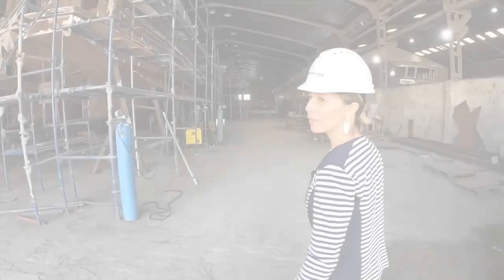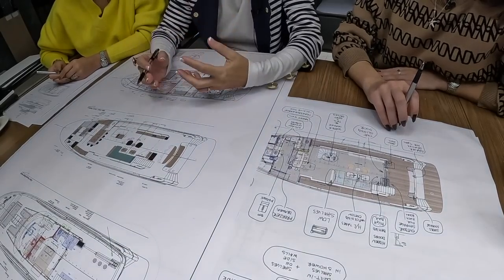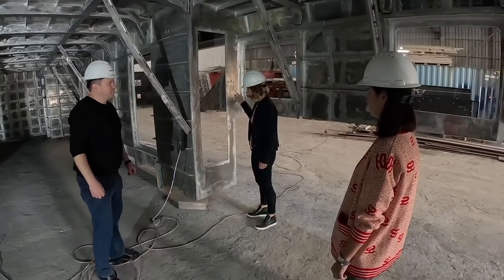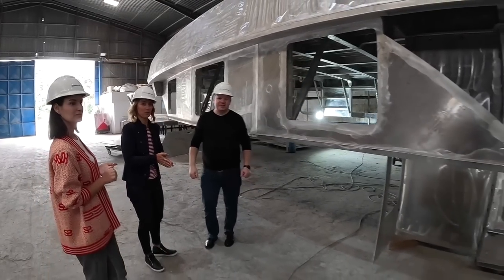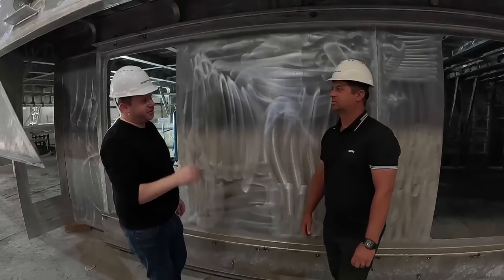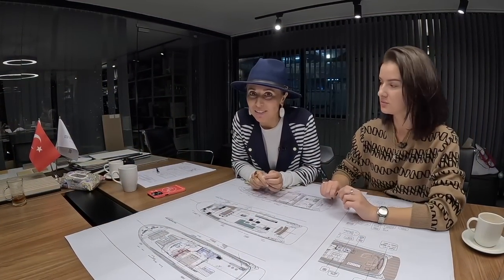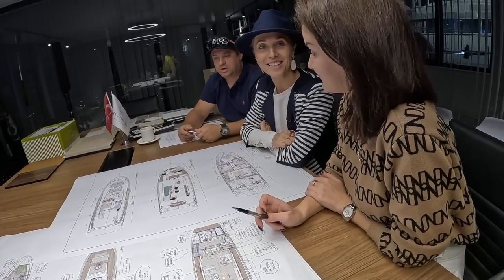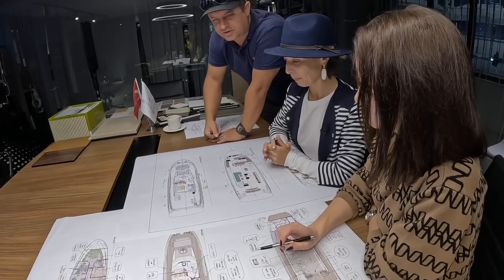BIG Change & the CREW CABIN on our BERING 75 🙈😝 Eps. 20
0:00 Intro
1:02 Main Deck
5:23 Vladimir
12:10 Galley
13:00 The Crew Chef
16:07 Crew Cabin

Ahoy,
Captain V